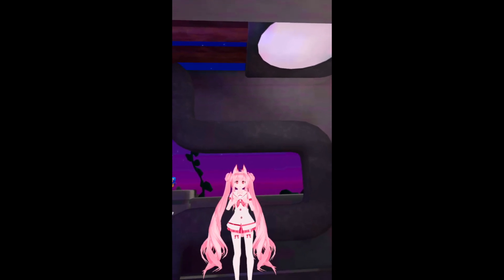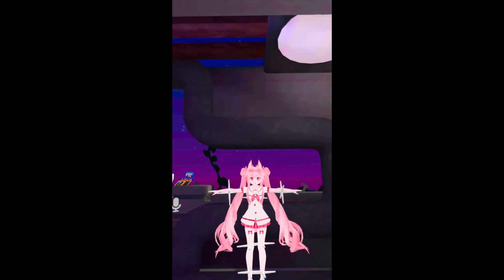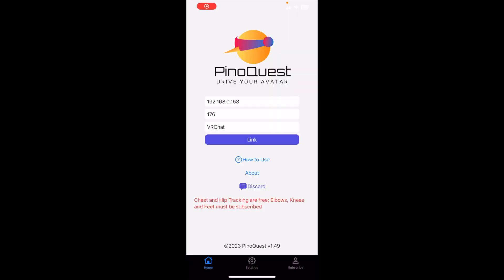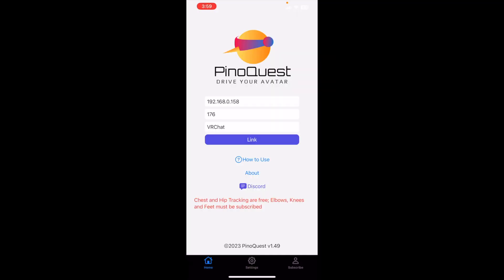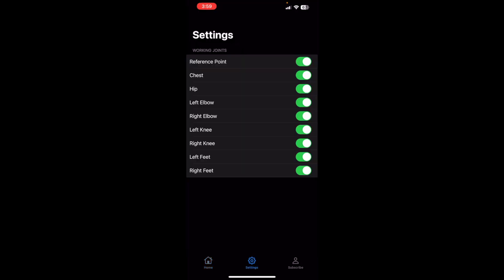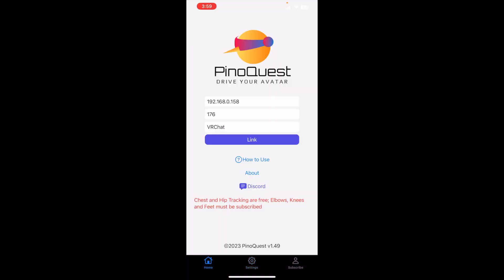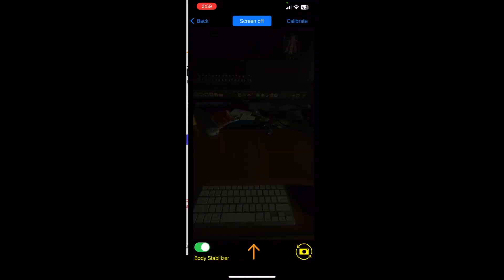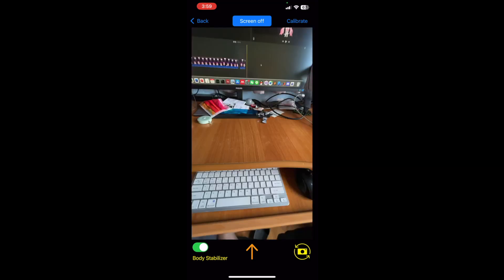PinoQuest/PinoSoft now unlock elbow tracking for more fun!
How to use elbow tracking in VRChat with PinoQuest/PinoSoft, and how to disable them.